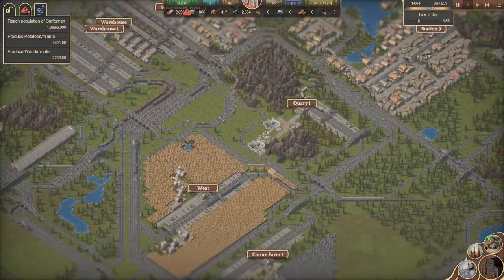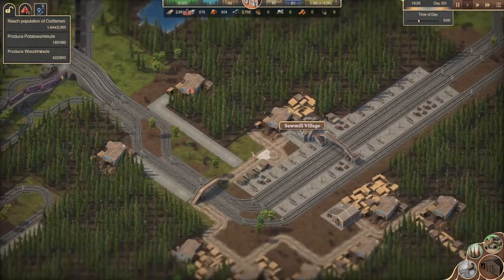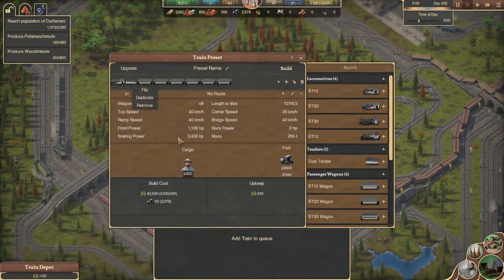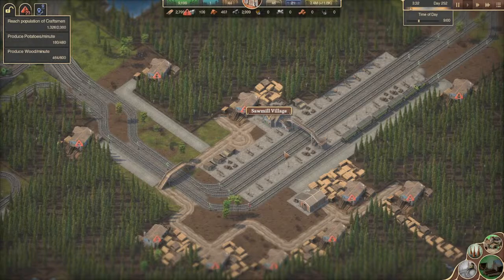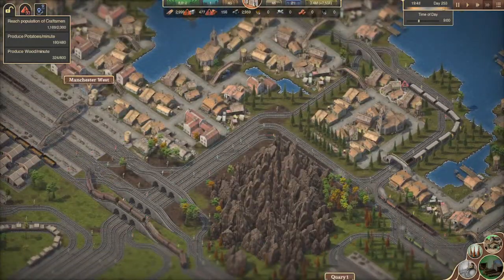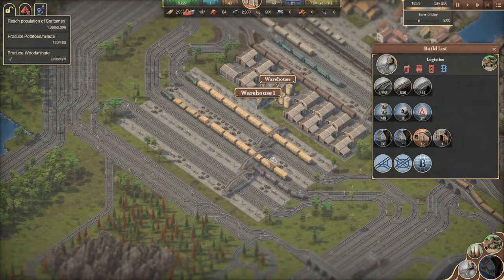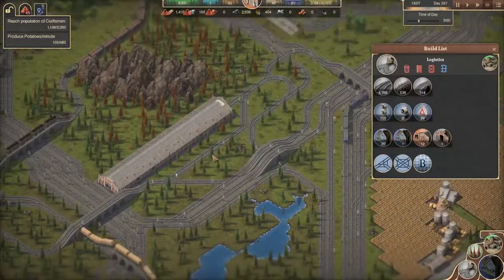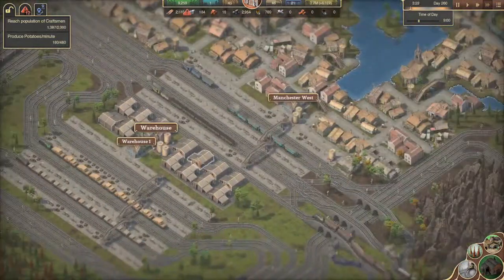Sweet Transit again Join for a Chat